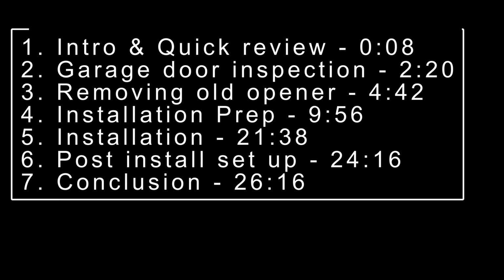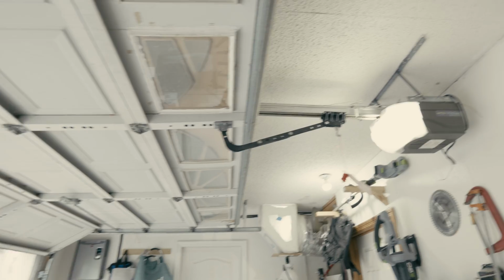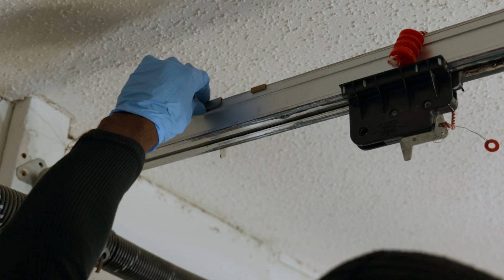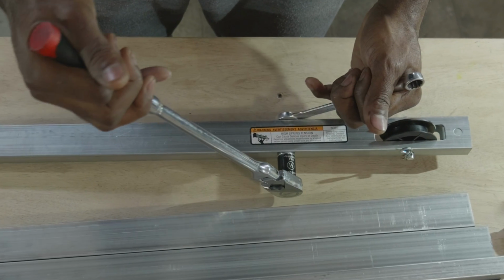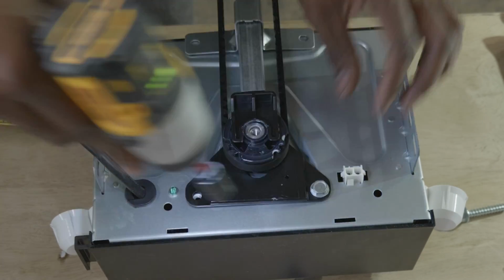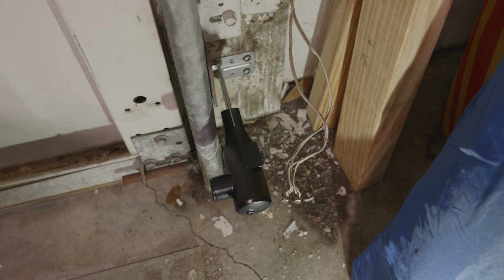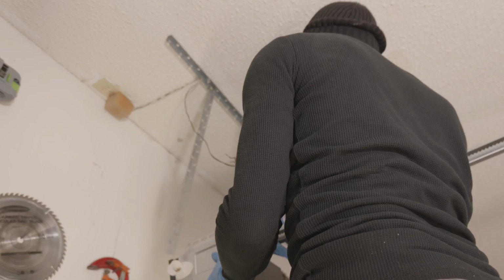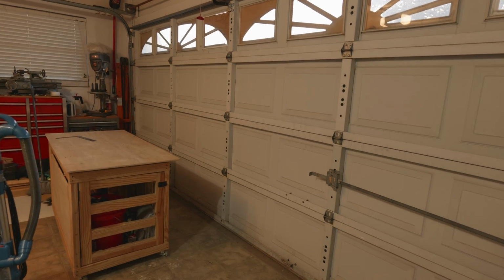How to install the Genie Belt drive garage door opener - garage door opener genie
How to install garage door opener genie - In this video we will show you exactly how to install the belt drive Genie garage door opener.